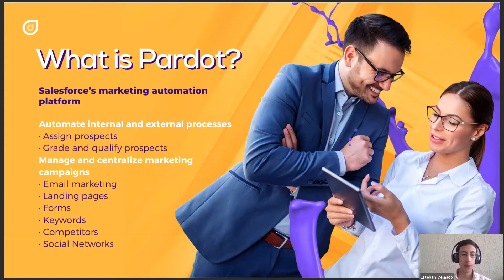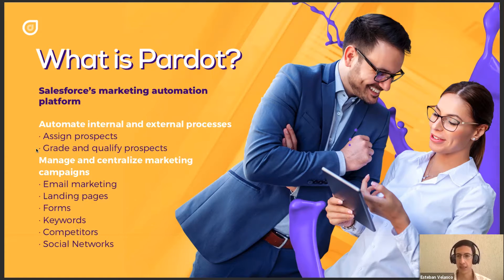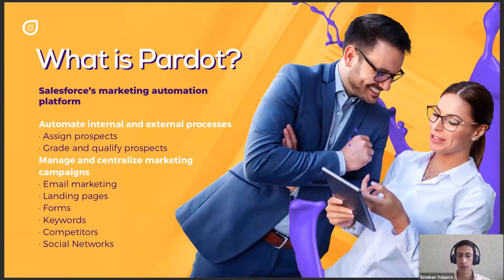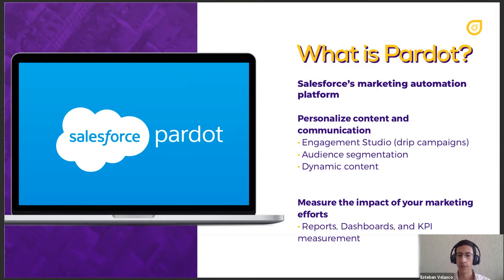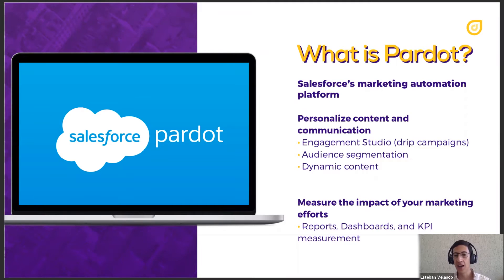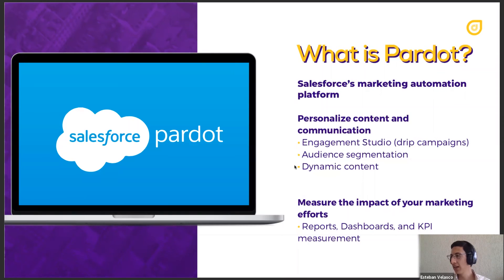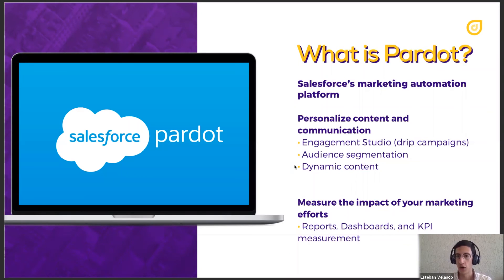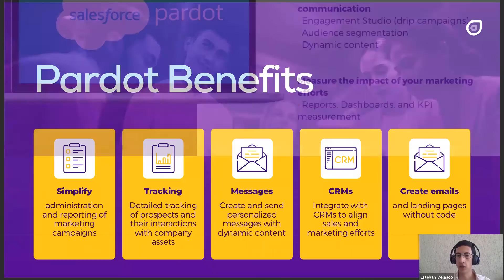What is Pardot and what can you do with it?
Salesforce's Pardot is a powerful automation tool for businesses. In this video, Esteban Velasco, the head of our Growth Lab, tells you more about the different processes you can automate with this tool.